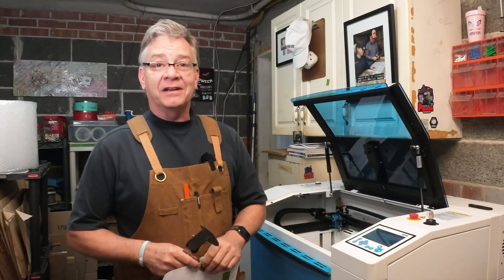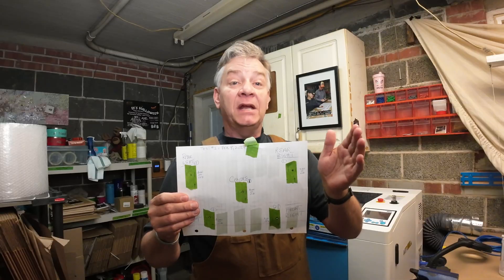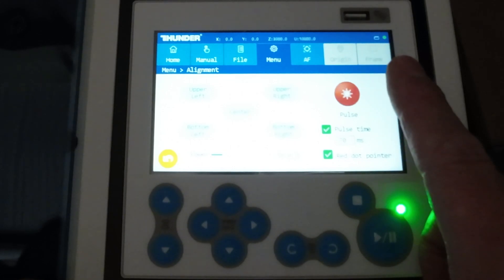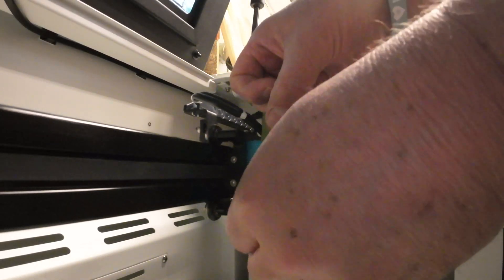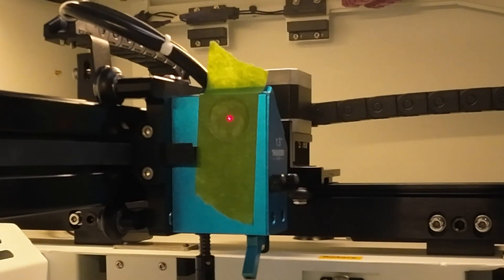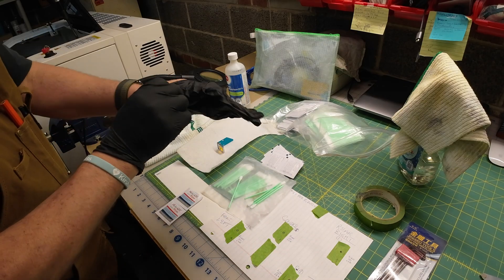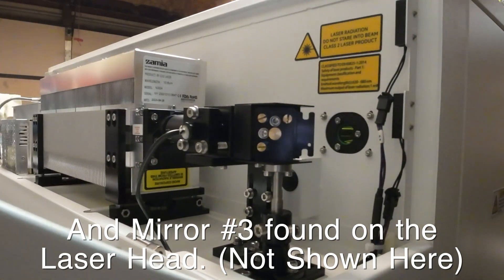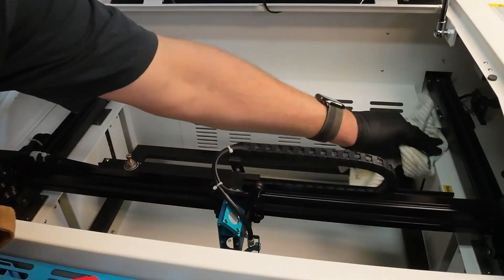Is Your Laser Losing Power? Not a Problem! Thunder BOLT Maintenance Tips. 024 4K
I'll provide some tips on regular maintenance for your Thunder Laser BOLT and we tackle my biggest challenge to date - loss of power. Mirror Alignment plays an important role in the performance of your laser.  See below for the links to the two videos I mention. Hope the video is helpful. Cheers!

Laser NUG
Utilities /Equipment List: